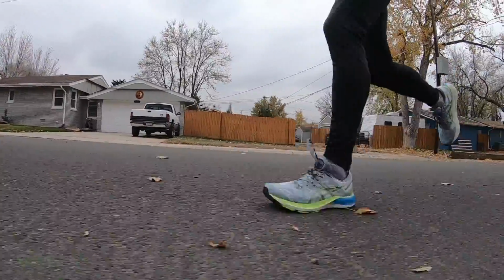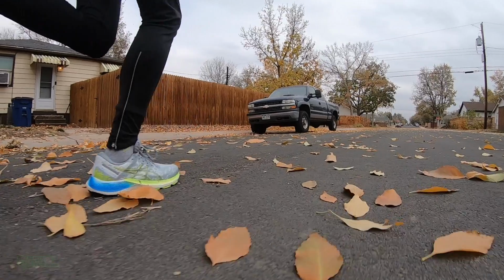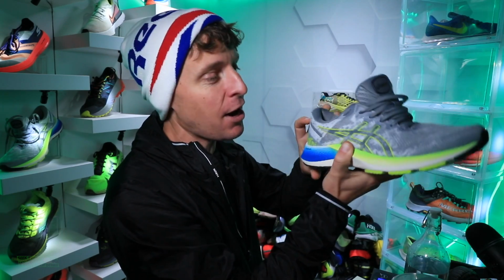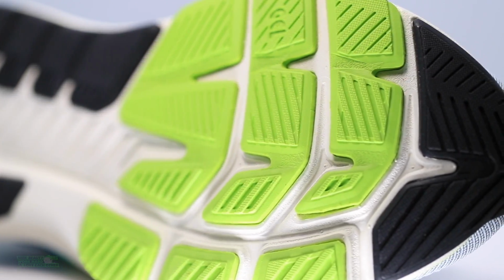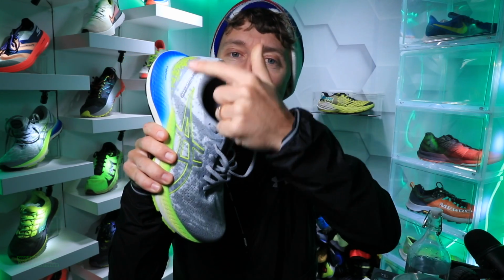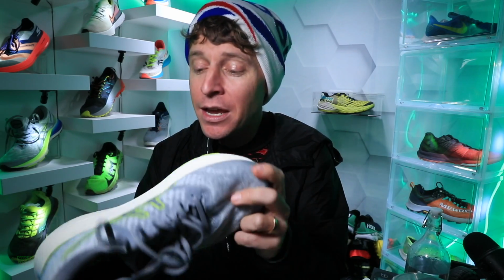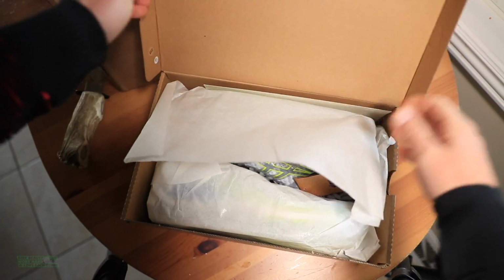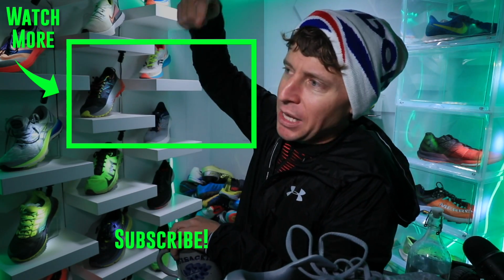ASICS GEL-KAYANO lite | Tweener Shoe?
🔹 DeMoor Global Membership Levels are now LIVE,  gain access to perks at the link below, including all the "Butter Emojis!" :

🔹 CHAPTERS:
3:20 - ASICS GEL-KAYANO LITE DROP
4:43 - lockdown score
5:32 - midsole score
8:08 - Comfort score
10:26 - durability prediction!!!
11:15 - other stability shoes

🔹 My road running shoe rotation below, descending in order of what I would buy again:

🔹 Next Races:
Discerning.

• Mailing Address:
USA

🔹 In this daily running vlog, you will hear my thoughts on training for 5k running races all the way up to ultra marathons. Also, we will discuss the best running shoes of 2020, and running shoes that are not working in the current calendar year. I'll do my best to help you find a running shoe that works for your feet and stride. How to find a running shoe is never easy, running shoe stores can be intimidating at times, so I'm here to help!

🔹 MUSIC
• Artlist

Seek Beauty
Work Hard &